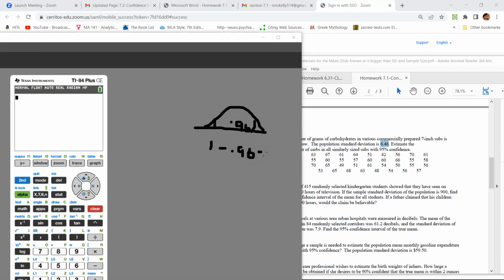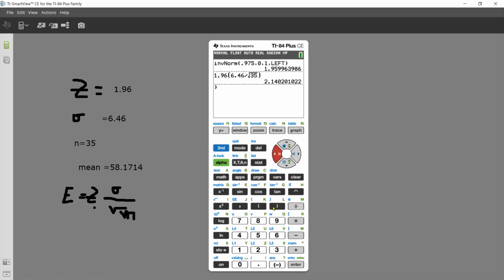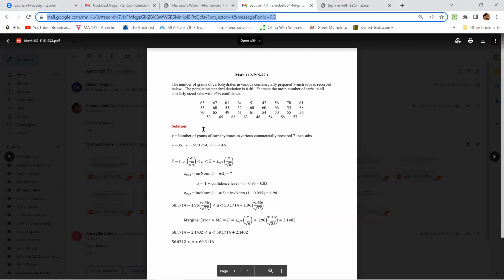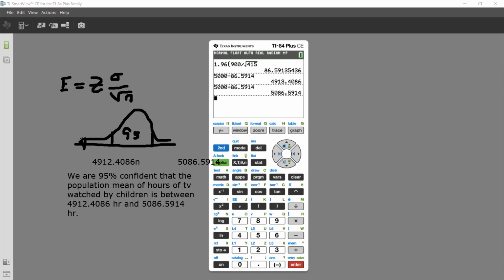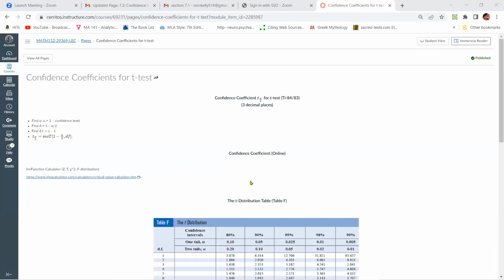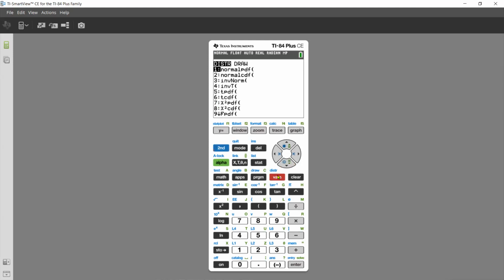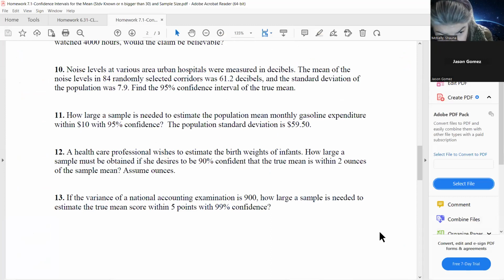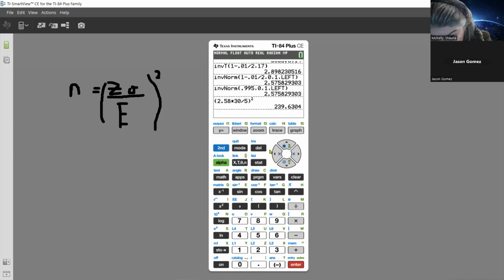Embedded Tutoring March 29, 2022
In this video, Shauna begins discussing confidence intervals for means, with emphasis on working with raw data.